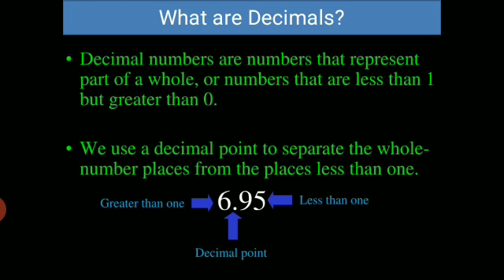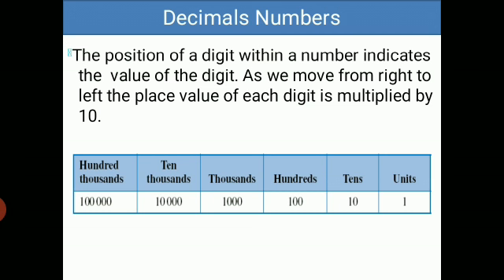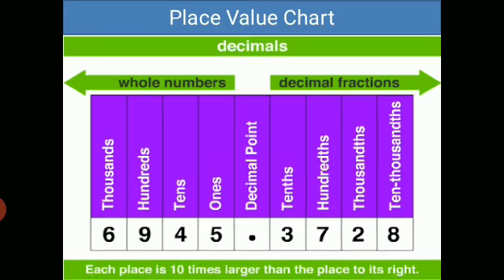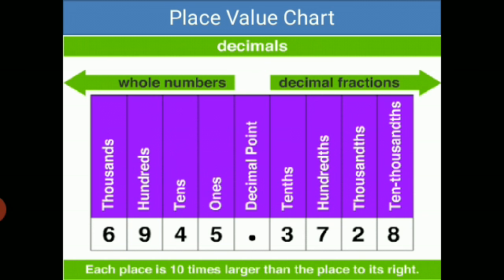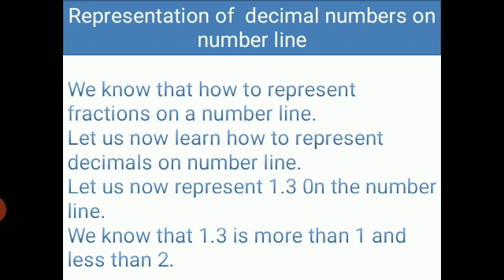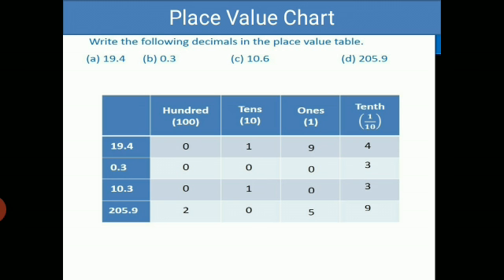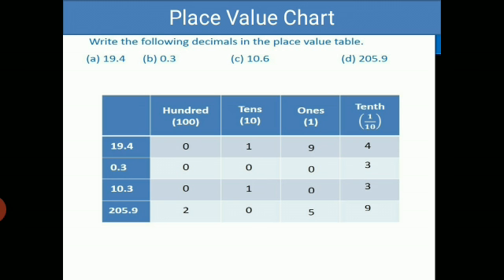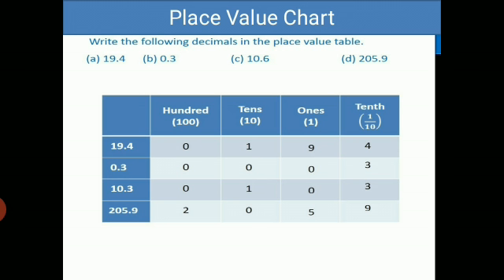Class - VI, Subject- Maths, Chapter- VIII, Topic- Decimals, Rawal convent school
Rawal Online Classes